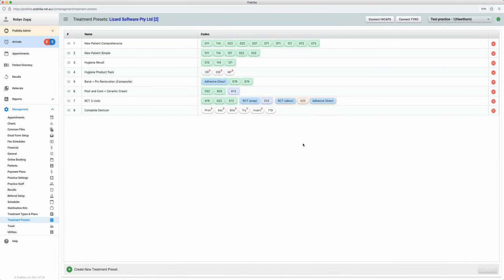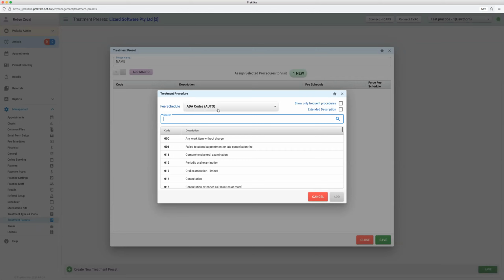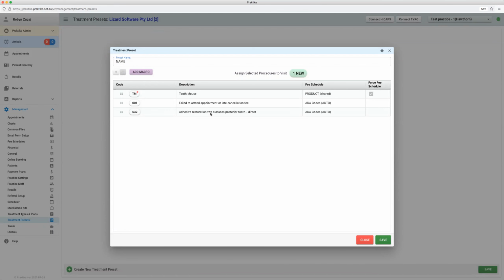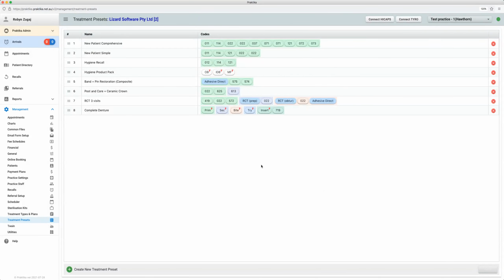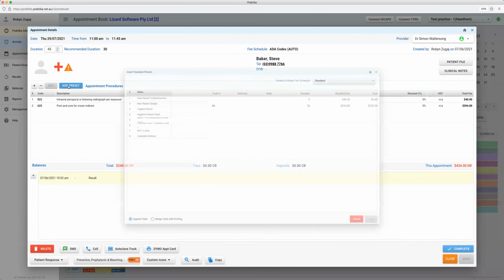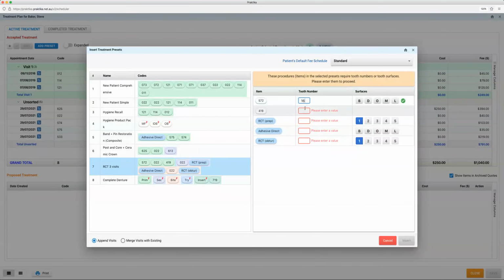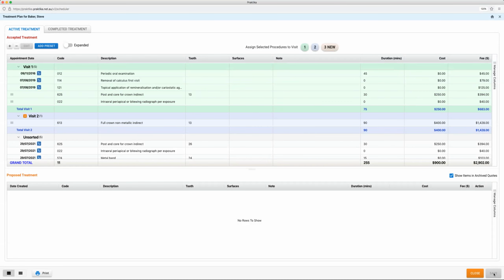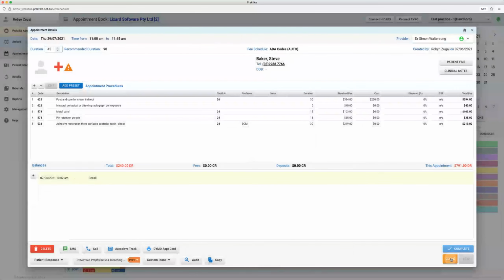Praktika Online Dental Software - How to Create Treatment Presets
Praktika tutorial on how to create and use Treatment Presets. Key chapters include: ⬇️

0:00 Introduction
0:27 Creating Treatment Presets
2:00 Adding Products Item Number
2:30 Fixed Item Number
3:08 Adding MACROS
5:05 Presets Examples
6:20 Using Presets in Appointments
9:00 Using Presets in Treatment Plan
12:15 Adding Presets to Restorative Chart
13:15 Using Presets in Quotes